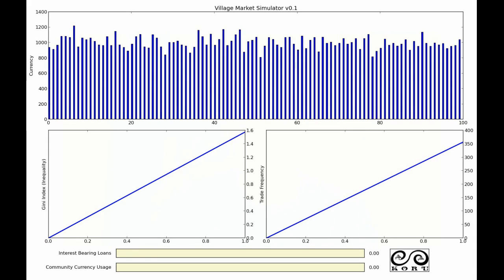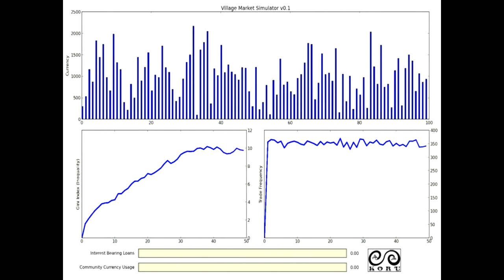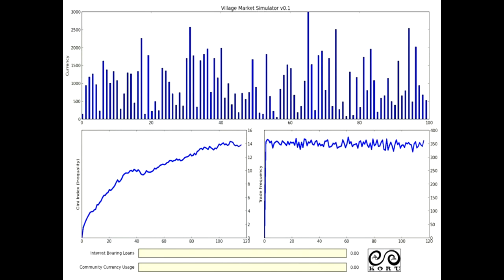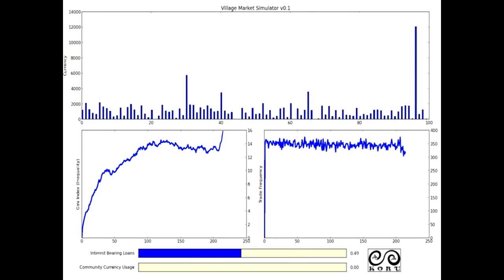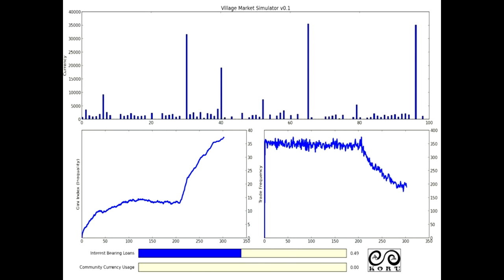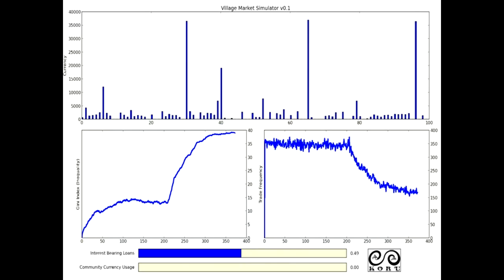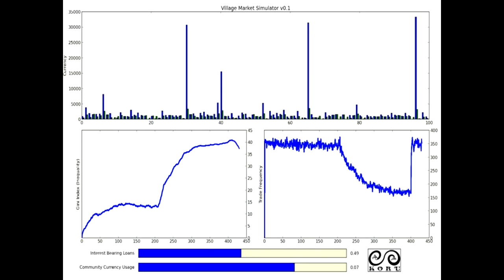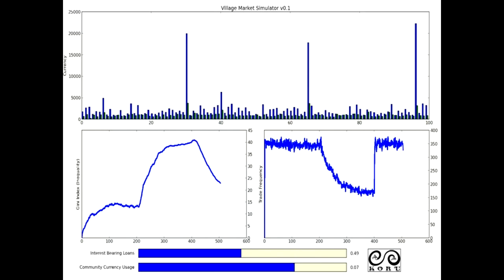Village Market Simulator v0.1 - Interest Bearing Debt and Inequality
A simulation of a village market and the effect of introducing interest bearing loans and later a 2nd currency.